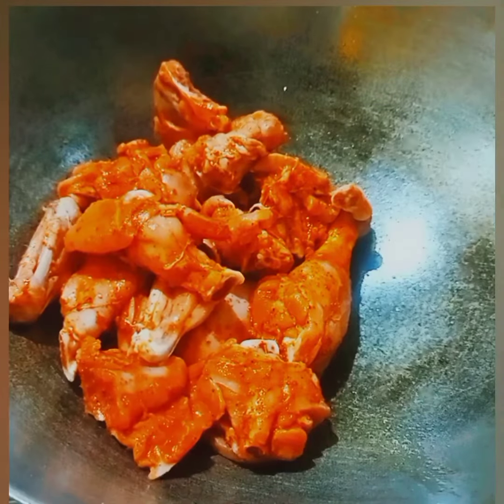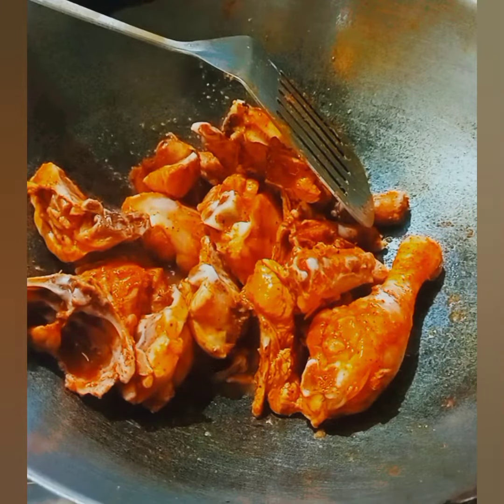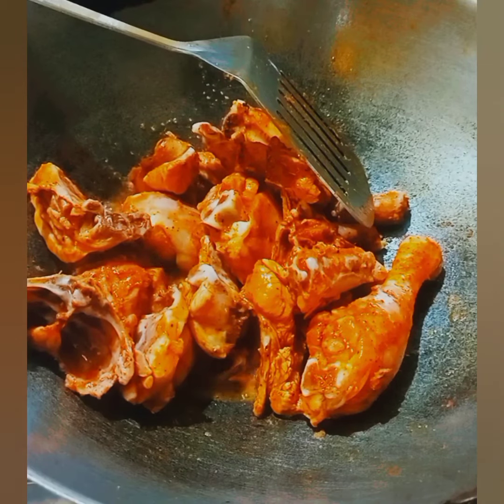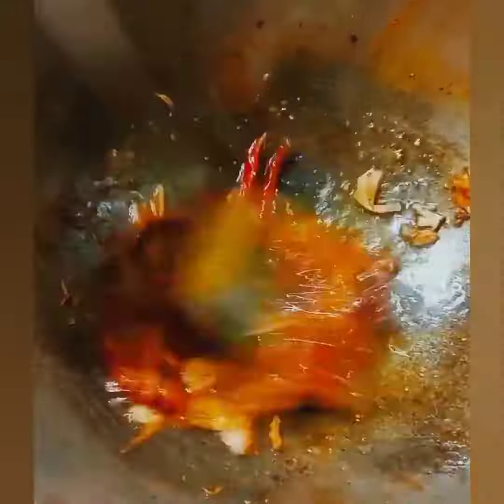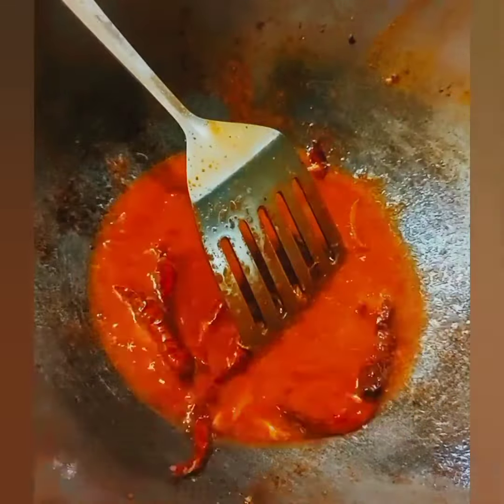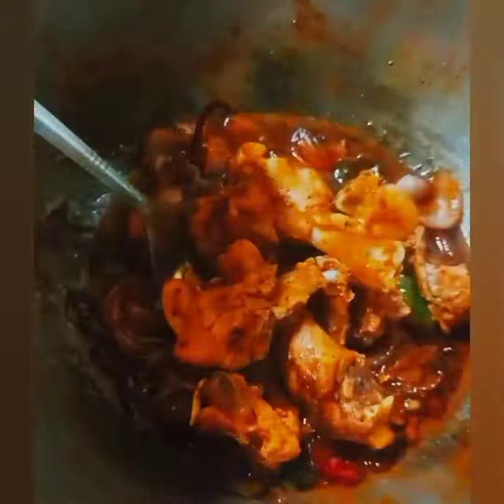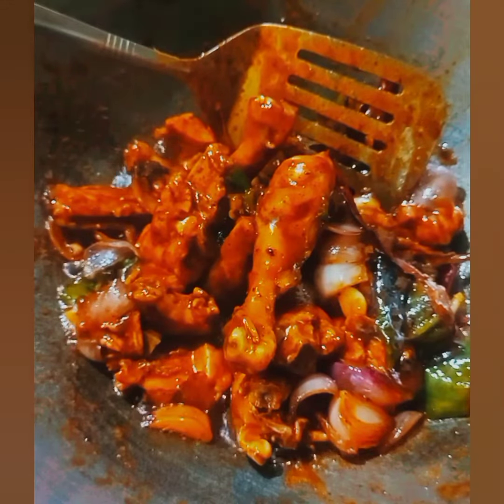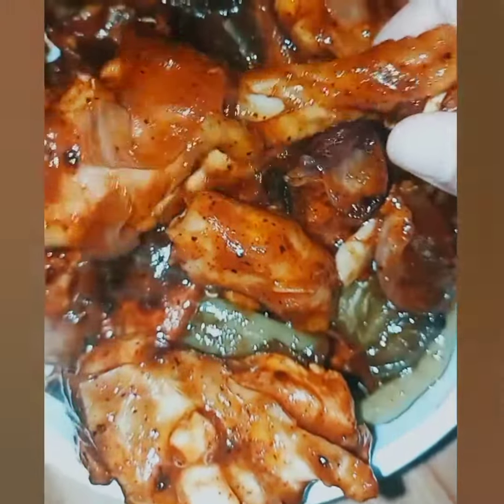CHICKEN RECIPE 1O1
easy yet quick chicken recipe.. highly recommend ☺️